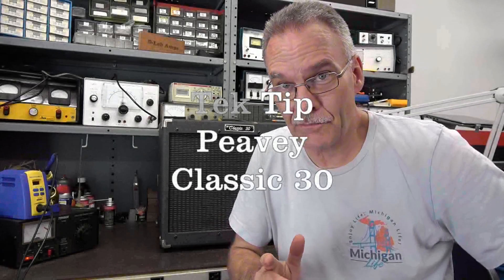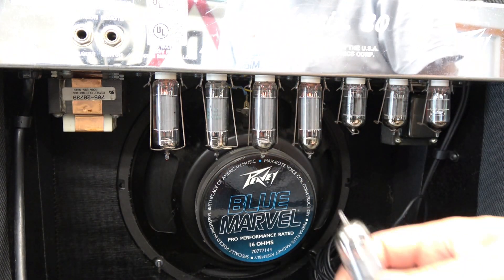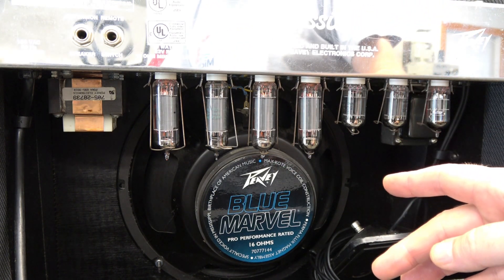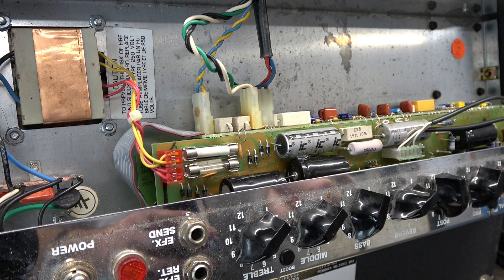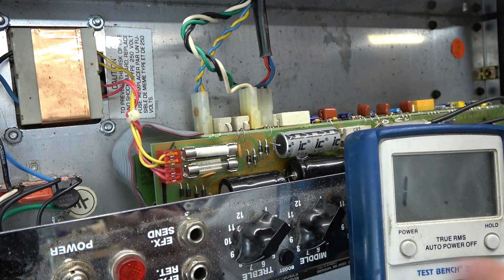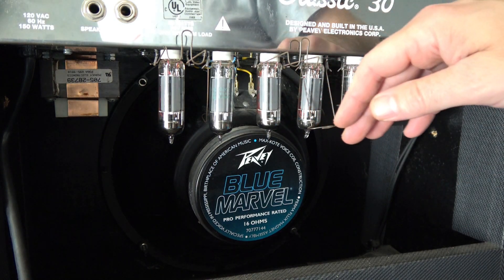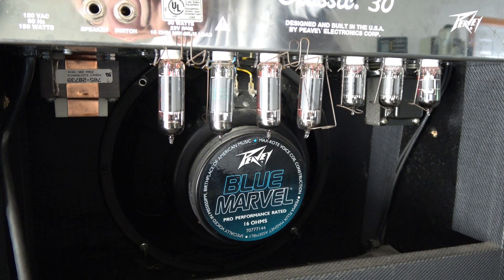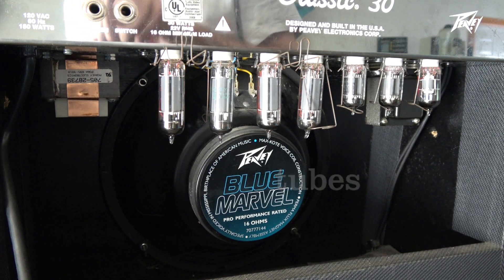How to troubleshoot Dead Peavey Classic 30 tube guitar amp Tek Tip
Another fine Tek Tip from D-Lab electronics. The EL-84 tubes are known for catastrophic failure. When they fry, internal elements will short and sometimes cause a high voltage failure, opening the 1 amp fuse. Thanks to Peavey for having that extra fuse in the design. Most manufacturers do not fuse the high voltage, so in some instances you will pop the high voltage secondary, a big bummer. Not usually an issue with tube rectifiers, since they will fold from over current conditions. But diodes will give you maximum current until something in the path opens. Tek Tip for the day, always use the proper fuse in this amp. I have replaced many power transformers in the Classic 30 line. Unfortunately the replacements are not as robust as the original, so you might be changing it again. If you need to sub in a different value fuse, go lower in value, do not go higher!  This video was intended to share this subject, not calling the repair complete. I'm sure there will be other things I need to address. So dont bash me with, "why didnt you bias it" or other items not covered. That will come in future videos